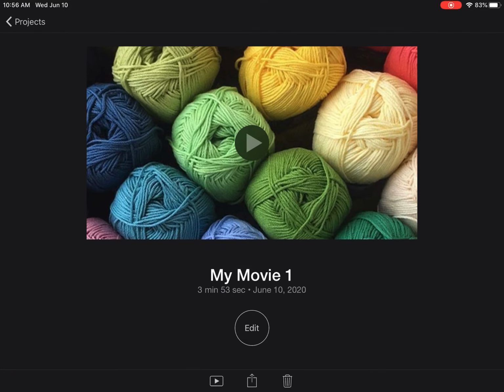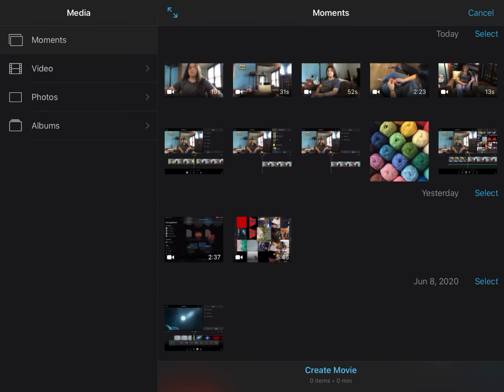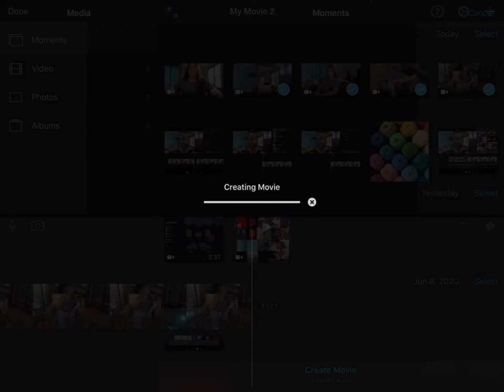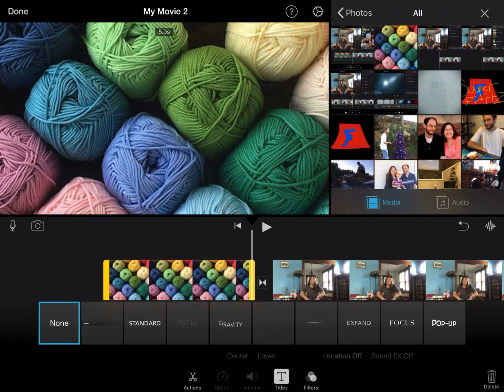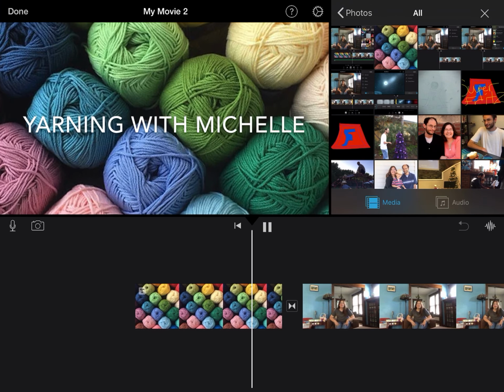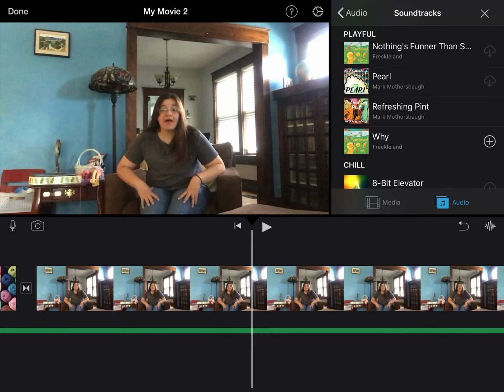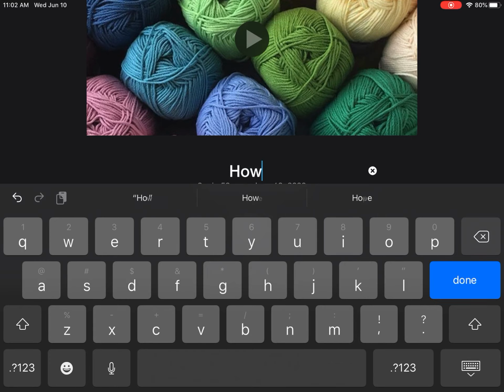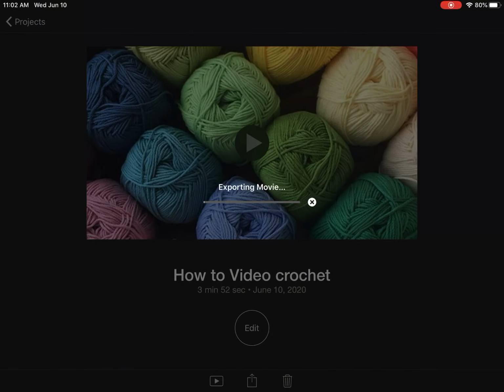How to video iMovie class